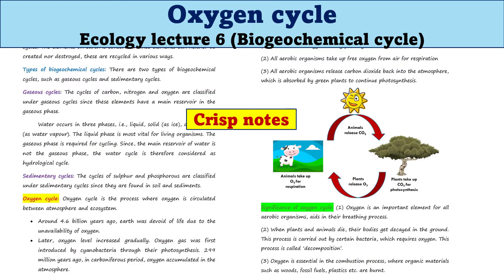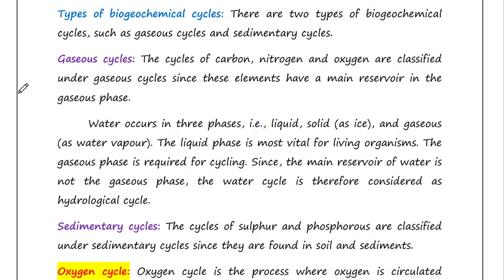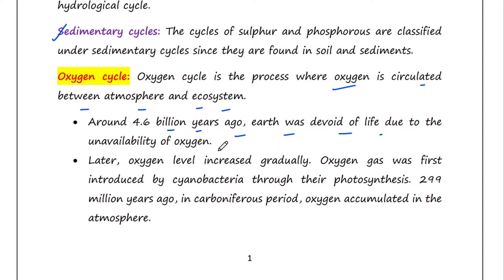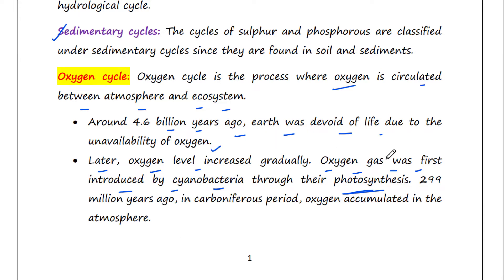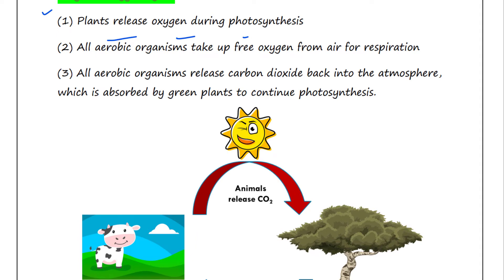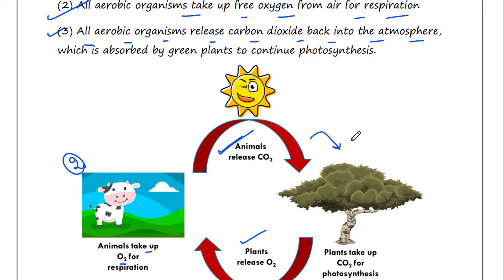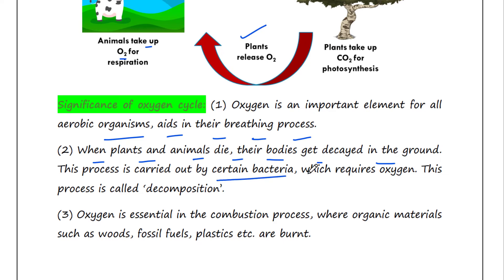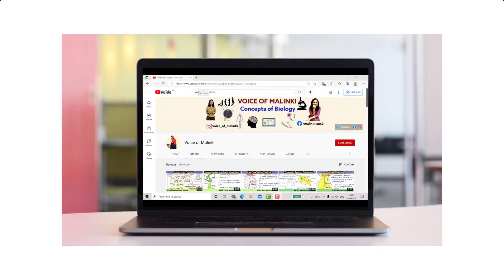Oxygen Cycle | Biogeochemical cycle | Ecology lecture 6 | UG | PG | UPSC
Oxygen Cycle